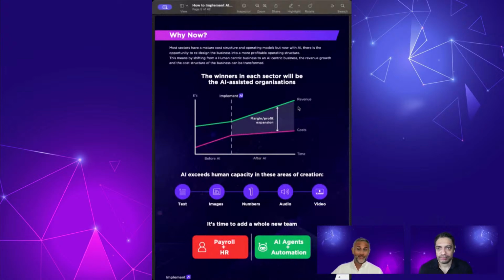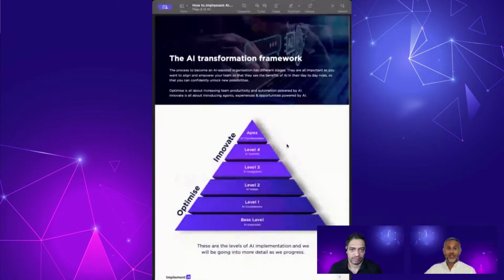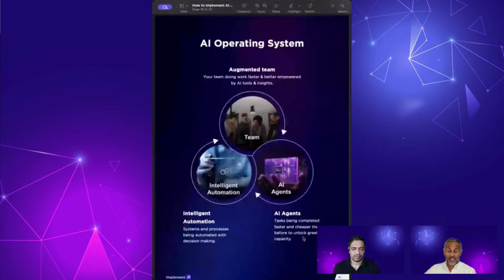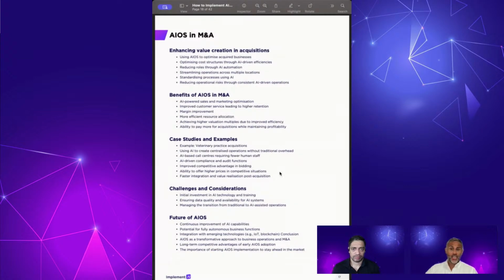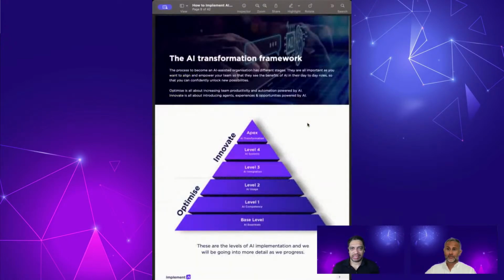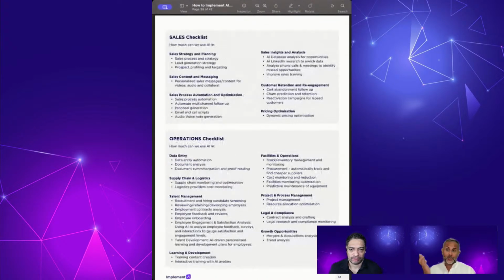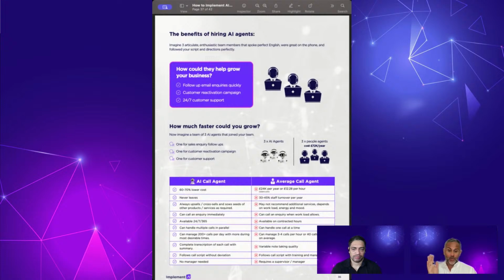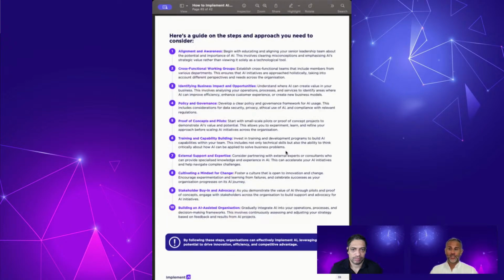Multistreaming with Restream.io